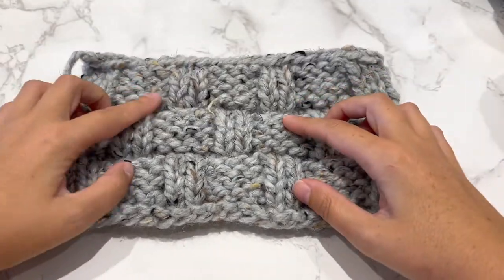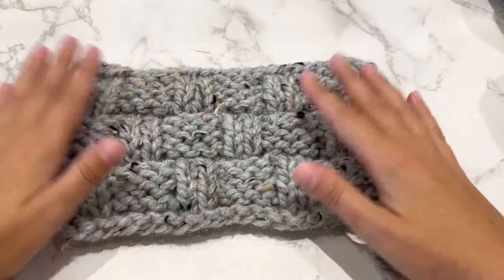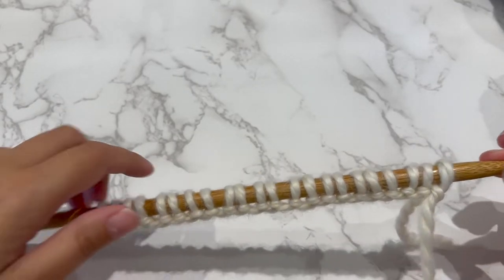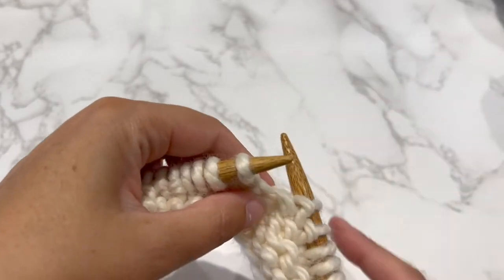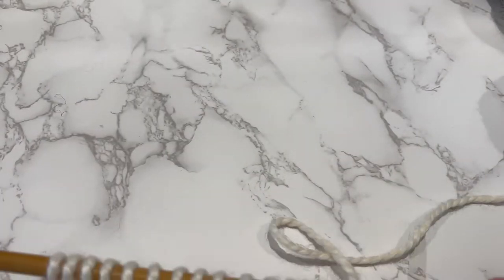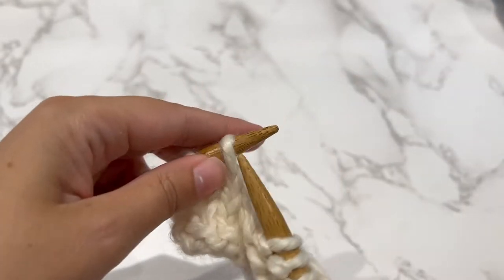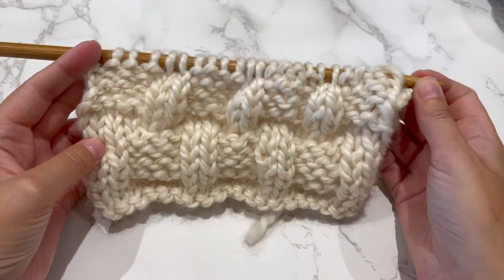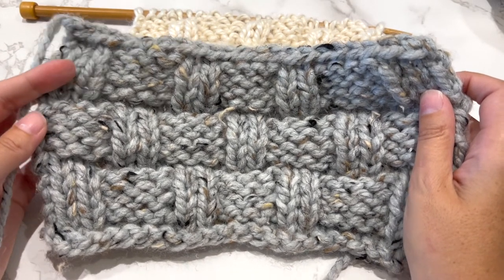How To Knit The Basketweave Stitch Pattern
How to knit the basketweave stitch pattern (to make a pumpkin). (Right-handed tutorial)

Learn how to knit the basic knitting stitches and make fun and fall pumpkins with this playlist

More Patterns You May Be Interested In…
How To Knit A Hat For Complete Beginners (+ Video Tutorial)
How To Knit A Hat With Circular Needles (Step-By-Step)
31 Free Baby Blanket Knitting Patterns (Easy Knit Blankets)
37+ Patterns To Use Up Your Yarn Stash (Small Projects)
Super Easy Corner To Corner Baby Blanket Pattern (Knit)
Ribbed Beanie Knitting Pattern (Unisex Mariner’s Hat)